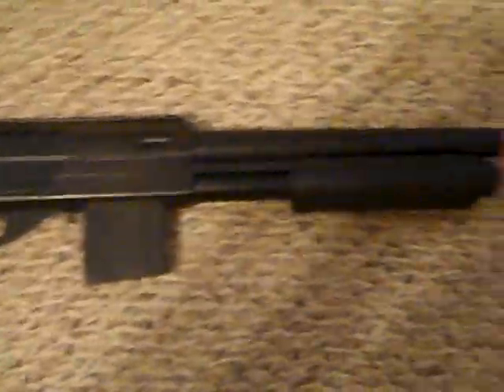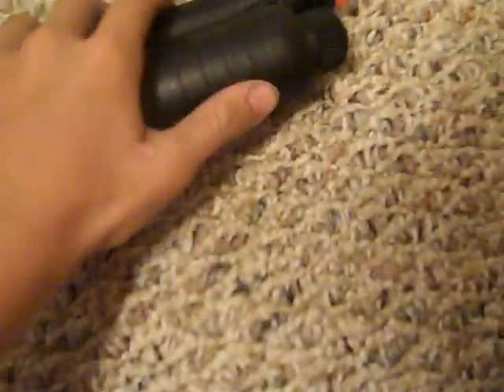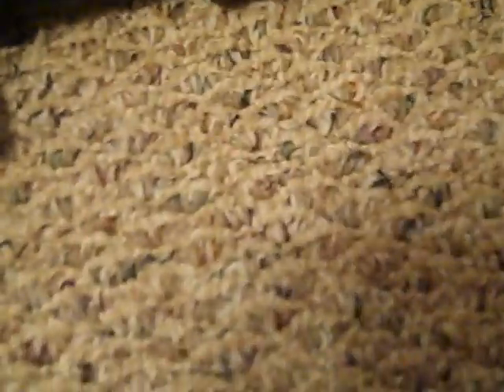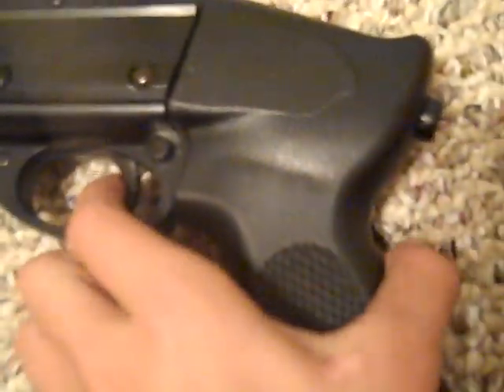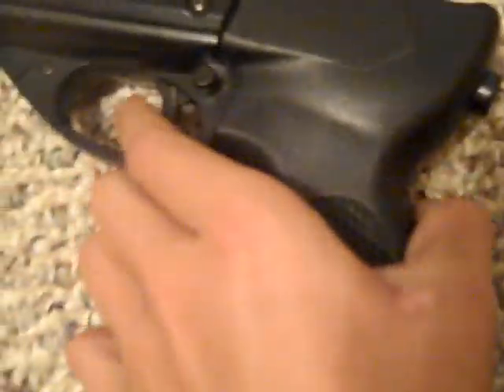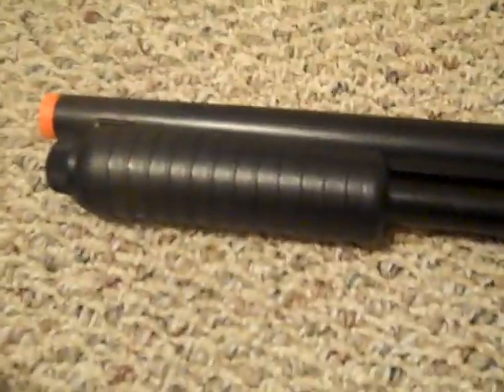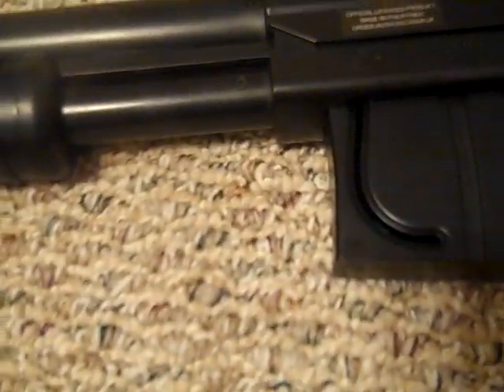M3000 Airsoft Shotgun Review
This is a review of the M3000 Shotgun. Hope you like it.